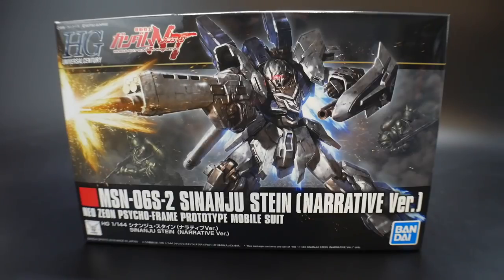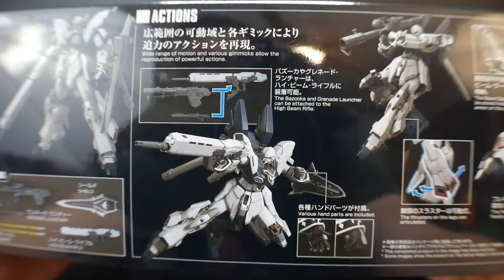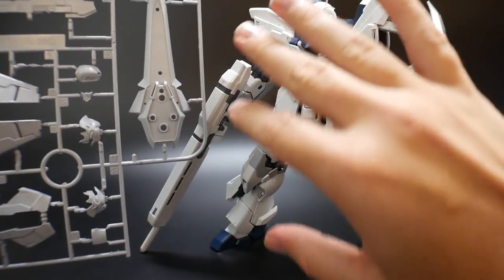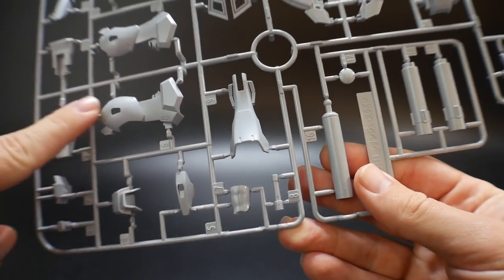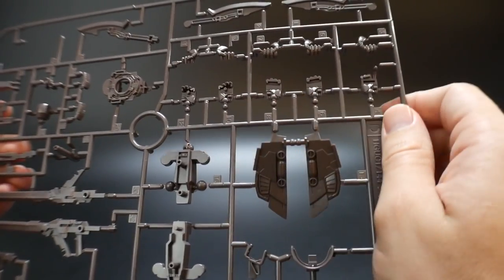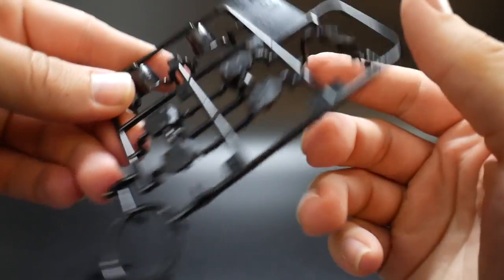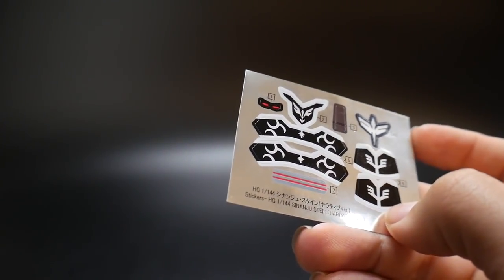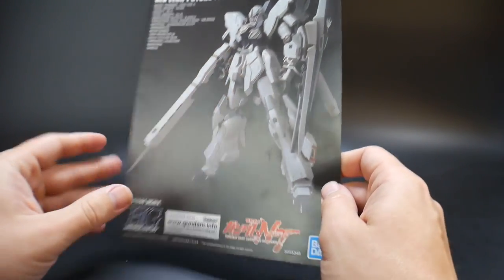HGUC 1/144 Sinanju Stein Narrative Ver. Unboxing